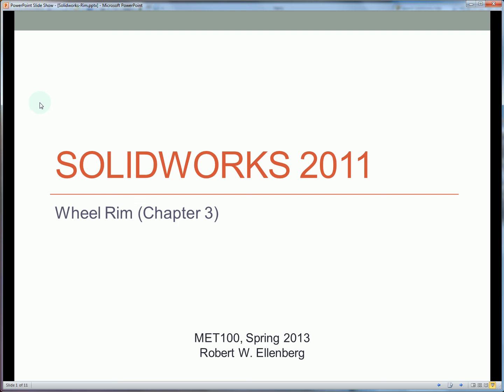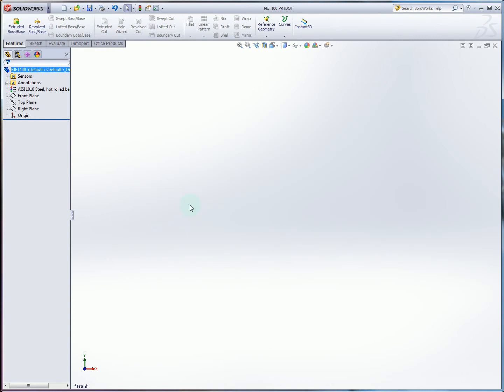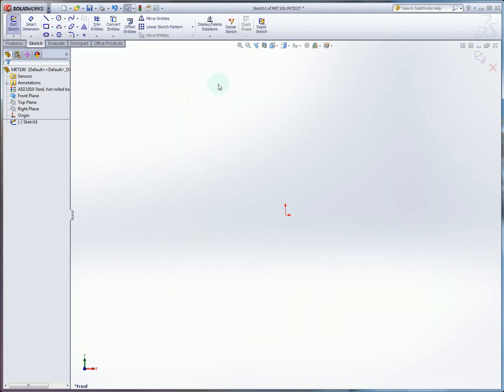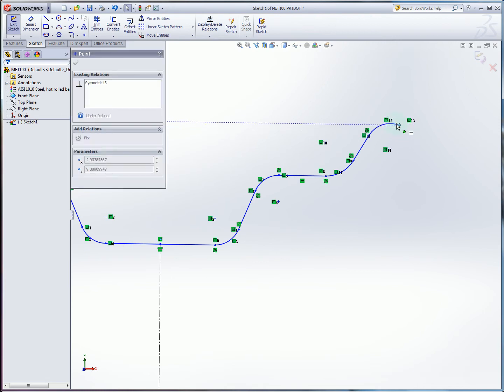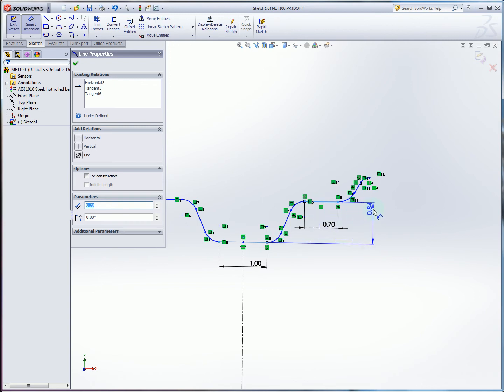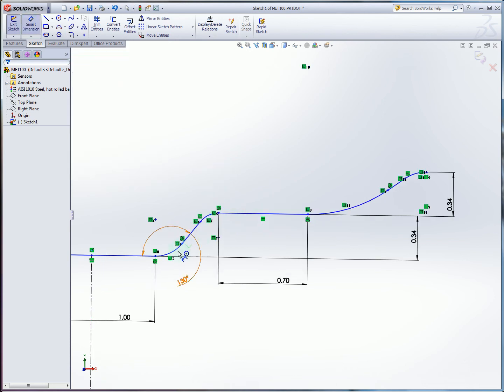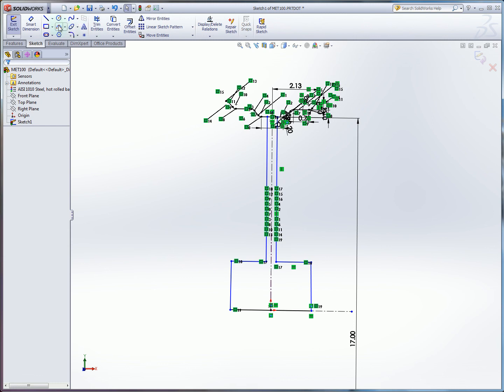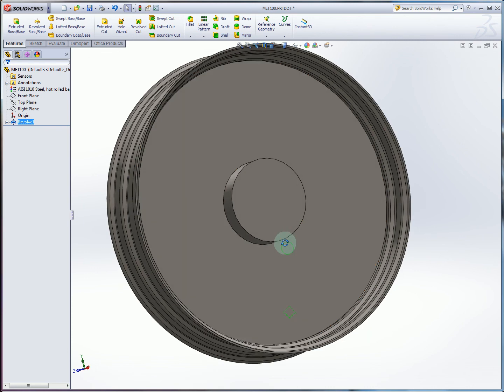SolidWorks Chapter 3: Rim (Part 1)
Introduction to chapter 3 concepts from Learning Solidworks 2011: A Project-Based Approach.

Part 1 shows how to create the wheel blank.